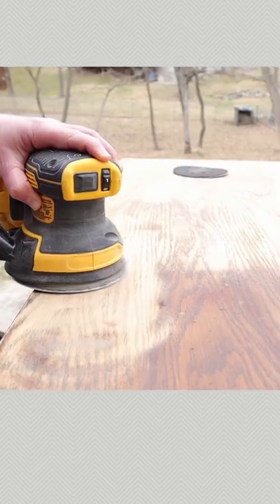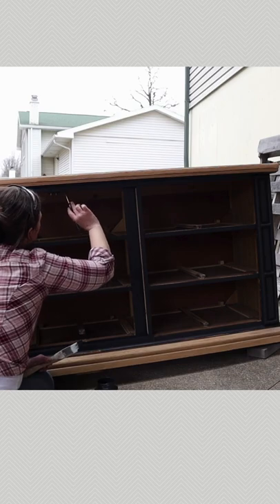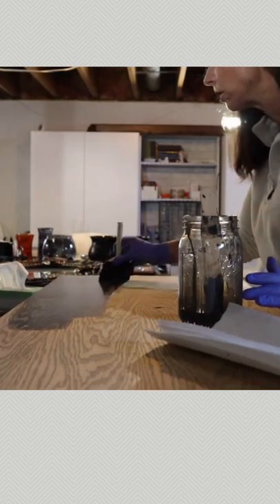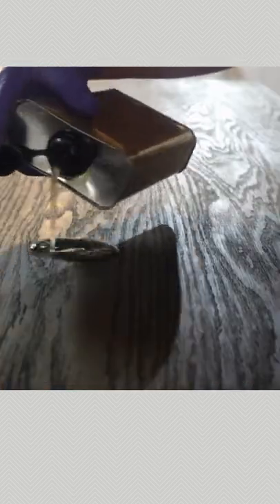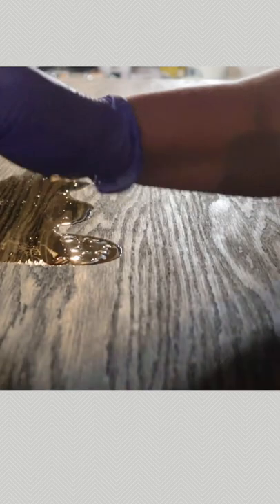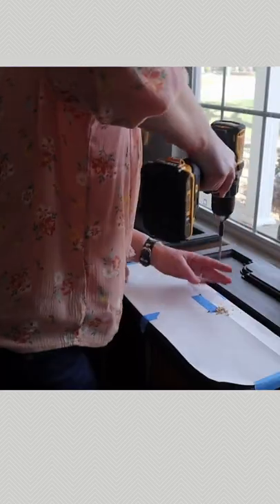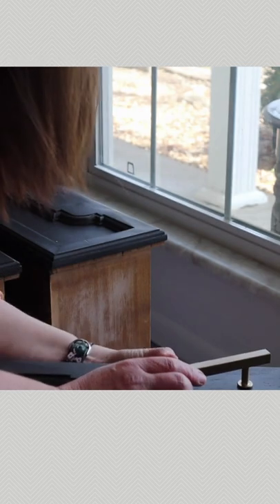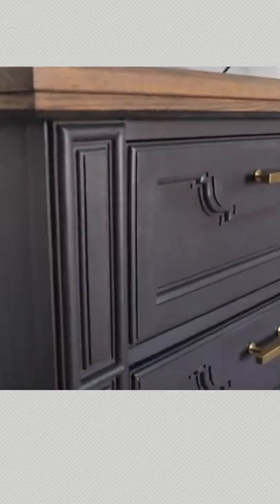Free Dresser turned into TV stand!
I turned a free dresser I found into a TV stand - full video is on my channel, ✅ it out!